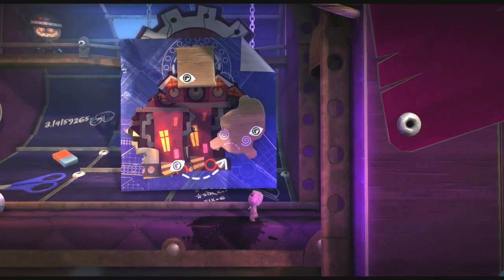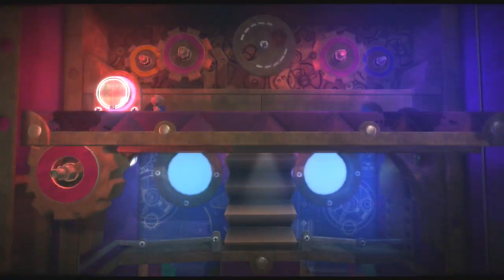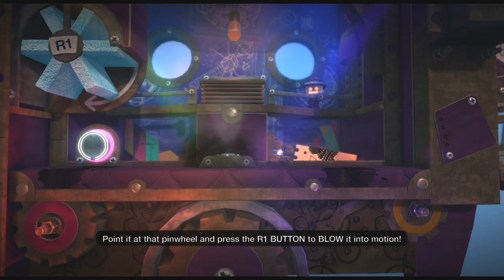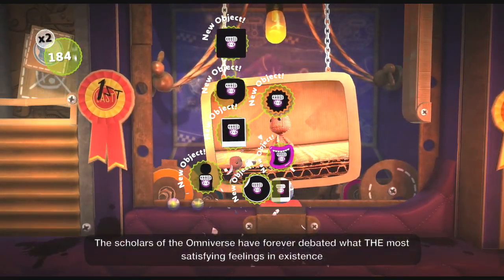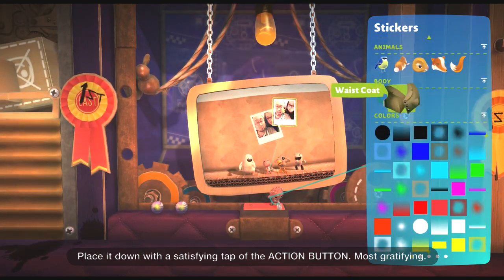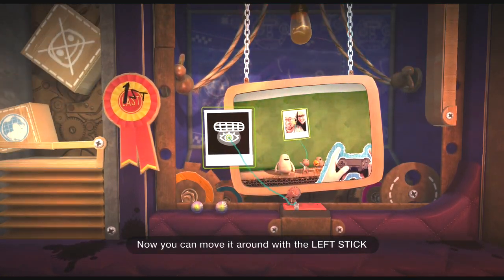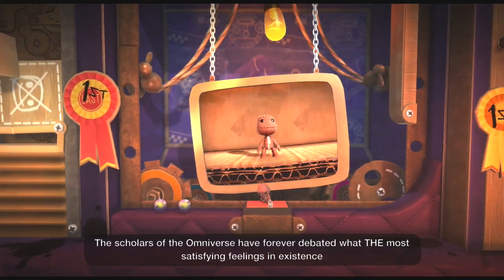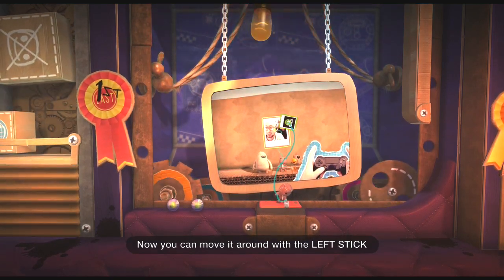Little Big Planet 3 Part 3